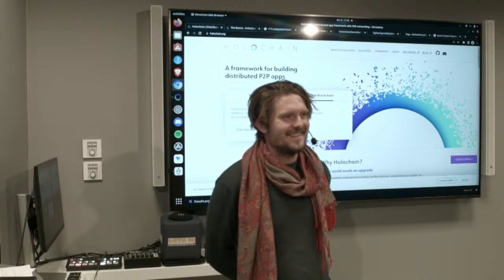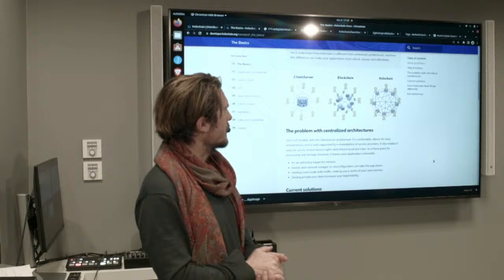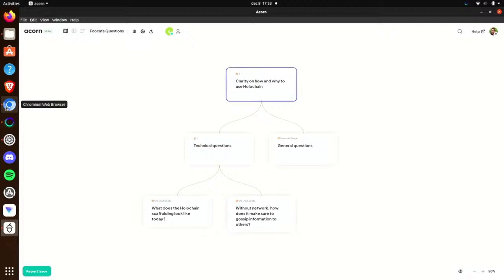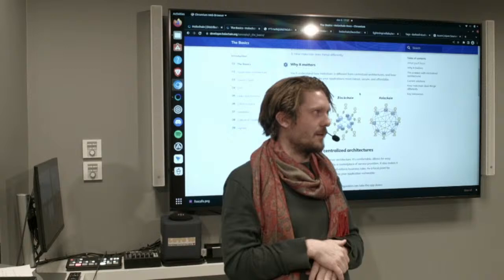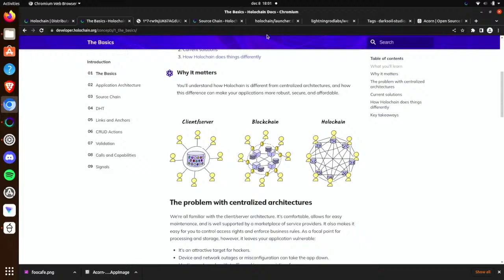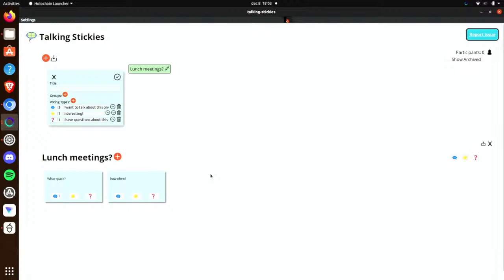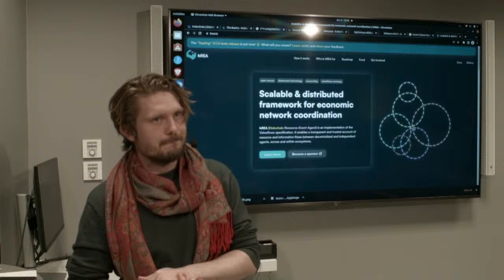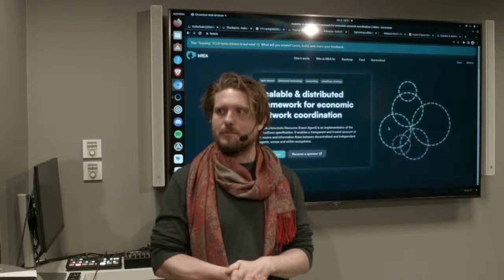Building distributed apps on Holochain - Viktor Zaunders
Holochain is a rapidly maturing framework that gives developers a distributed data integrity layer for peer-to-peer applications. This technology will enable developers and groups to easily create apps that fullfil real needs in the groups they are a part of. Applications run locally, users keep their data and there's nothing that needs any server deployment. Holochain is set to deliver on some of the promises that many proponents of Web 3 make but that blockchains are unable to make real.
Foo Café is a meeting place for people with an interest in software development and IT.
Here, user groups and partner companies find the perfect atmosphere for sharing knowledge and develop competence.
Foo Café is open for everyone and is free to attend. To make an event at Foo Café, you have to become a partner company with us or you can run a user group with an in-depth technical focus.
We are currently present in Stockholm and Malmö and have made over 2048 tech events since the start in 2012.
At Foo Café there’s an event going on everyday, year round.